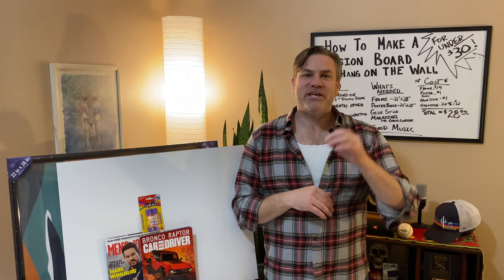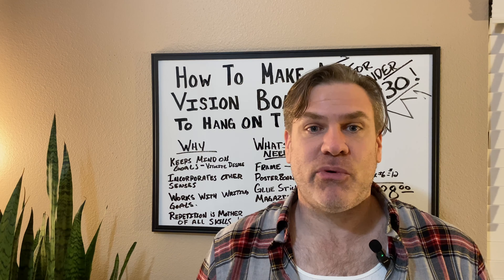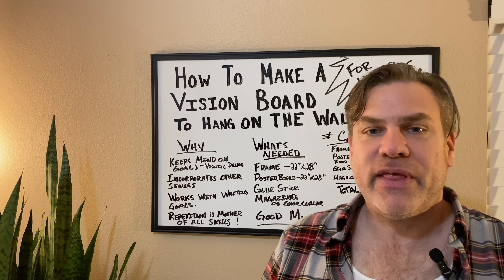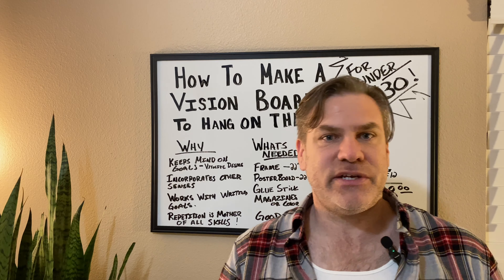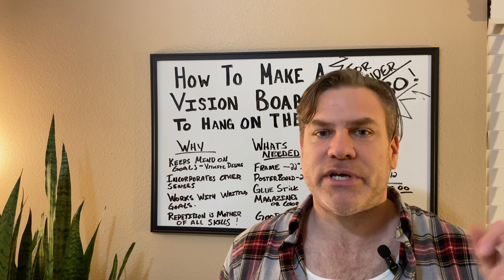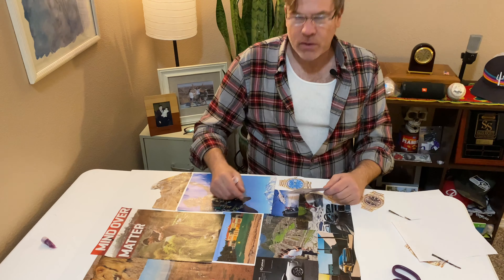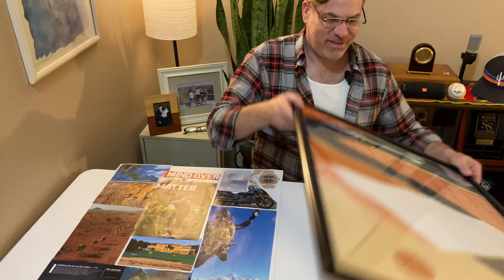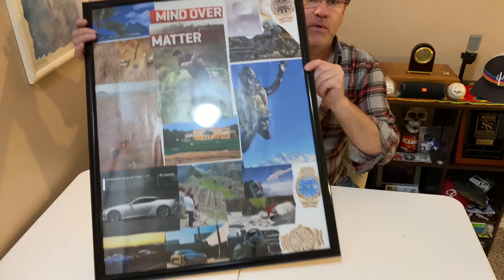How To Make A Quality Vision Board For Under $30. Commit to your dreams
It's the Mental Side of Sales folks. In this video I will demonstrate step by step on how to make a vision board that will help you idea / goals your "WHY" into reality for under $30.
Watch other videos on the sales, my 4 step system and the mental side of sales. Commit to your drams,

Turning your goals, desires and dream into reality it what it's all about. A vision board will help you do just that. You want the law of attraction to work for you, Belief is what makes the Law of Attraction works and it works easier if you can help it out a bit. Write goals down as if it's already happened, see the pictures of your "WHY" when you are in your house. When you need to block out the negative thoughts, it's easier to replace it with the picture from your vision board.

Put your vision on a board and a quality vision board is best. This way you can actually display it in the house and It won't look like 1st grade art class.

If you're looking to shift your thinking and change your selling career and life it all starts with a vision. Write down your dreams, visualizing, meditation, positive affirmations and a vision board. Not to mention reading self-help books will all start to mold you to the new person you want to become. Don't worry you won't have to read over 300 self-improvement books to learn these lesson. I pride myself in bringing you the most simplest step system process you've ever seen to manifest your dreams.

Dr. Wayne Dyer, Bob Proctor, Abraham Hicks, Neville Goddard, Michael Beckwith all tell us how important its it vision ourselves as in we are in the moment when we receive our burning desire. The more that we can see ourselves already in possession of our goals, the greater the odds are that it will be yours.